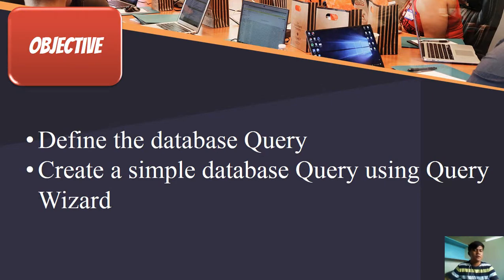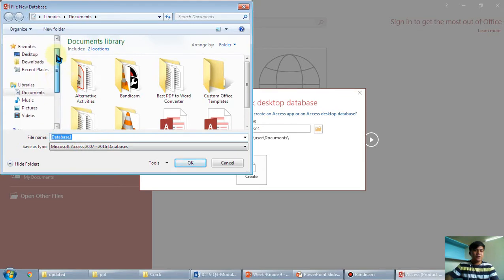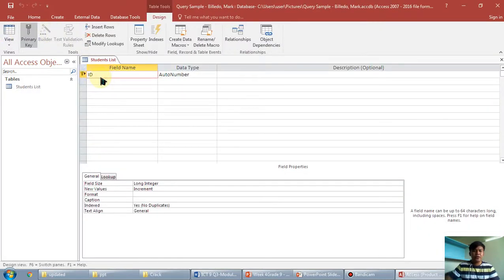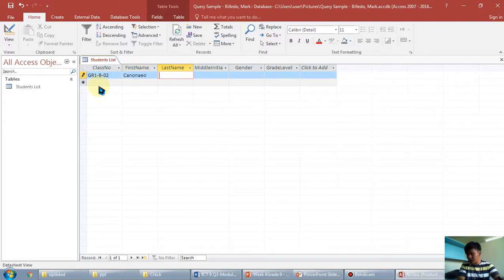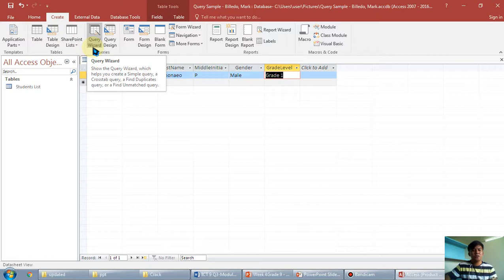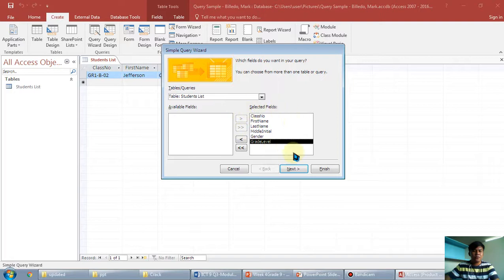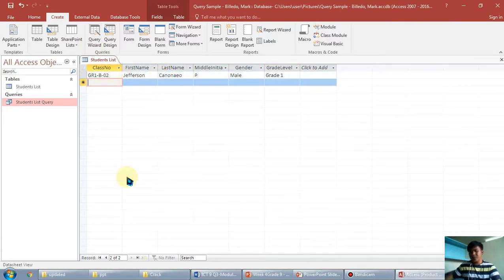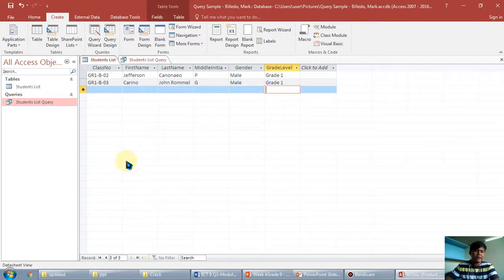Grade 9 Third Quarter week 4